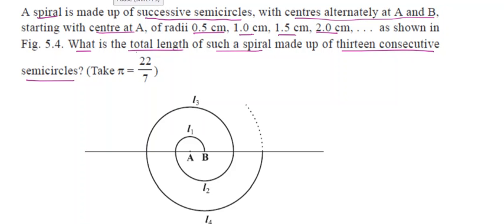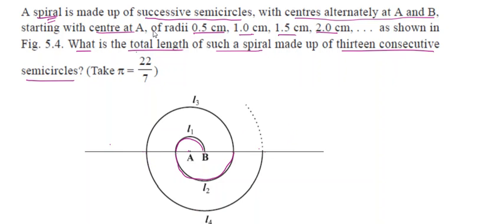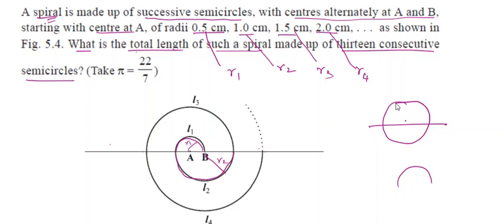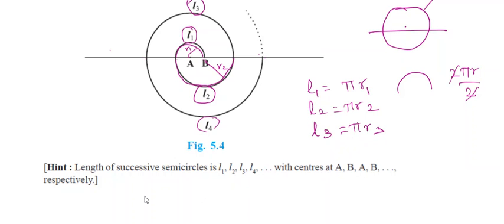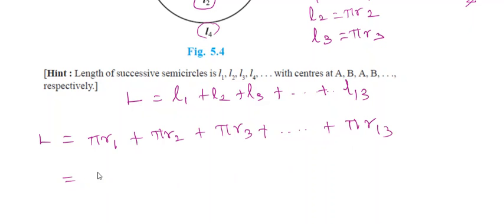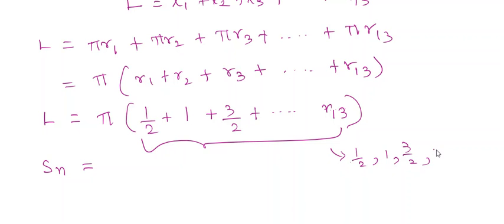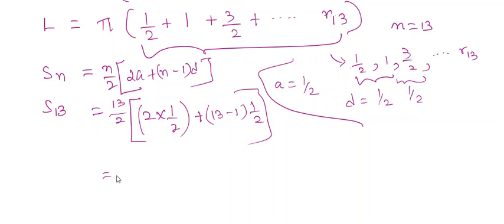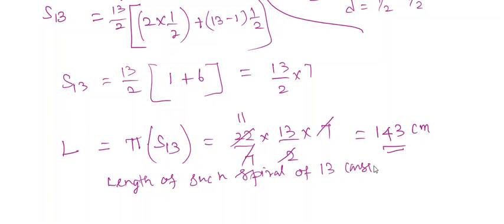Spiral length problem based on sum of arithmetic progression terms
Spiral length problem based on sum of arithmetic progression terms | Class 10 Maths
A spiral is made up of successive semicircles, with centres alternately at A and B, starting with centre at A, of radii 0.5 cm, 1.0 cm, 1.5 cm, 2.0 cm, . . .
What is the total length of such a spiral made up of thirteen consecutive
semicircles?